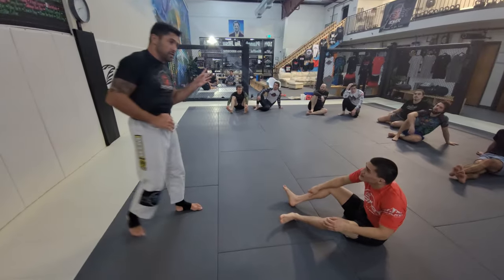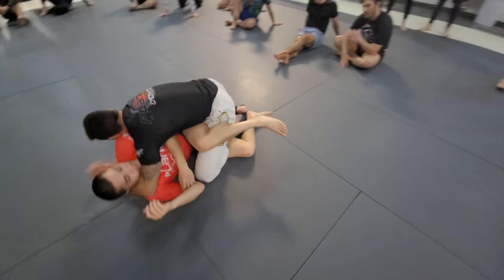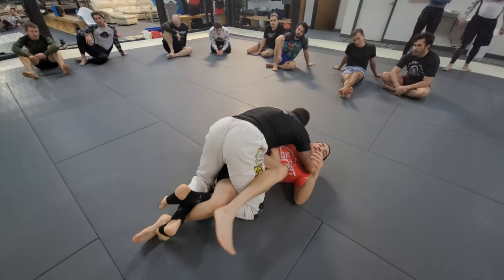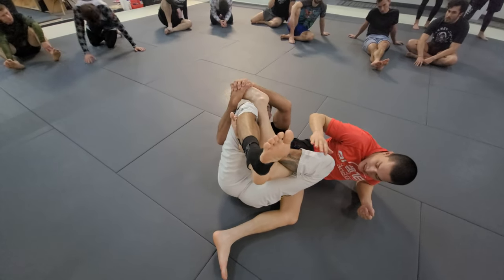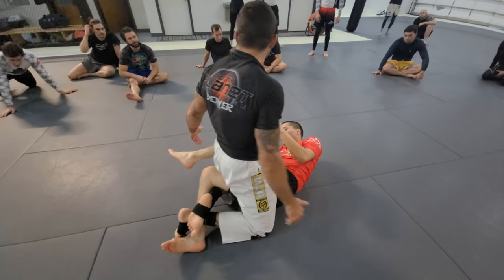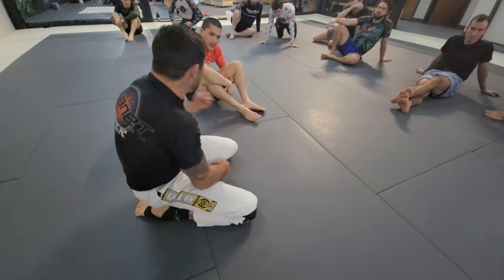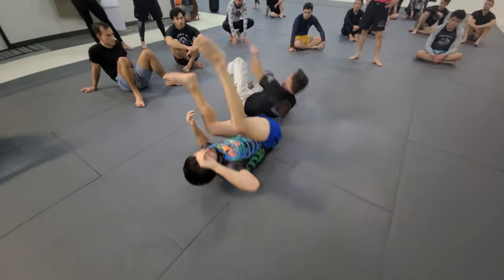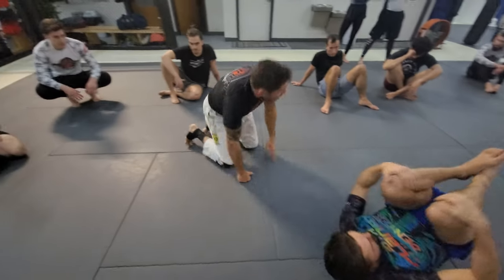10th Planet Fundamentals Cradle Passing Vaporizer Conor P3